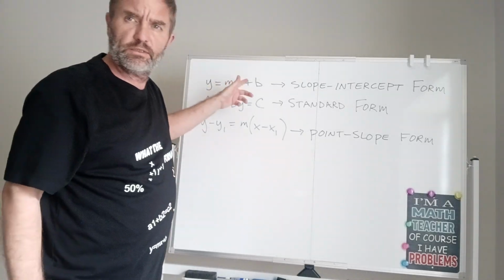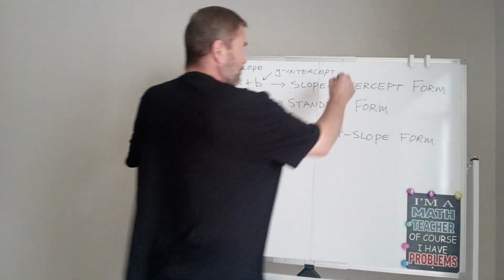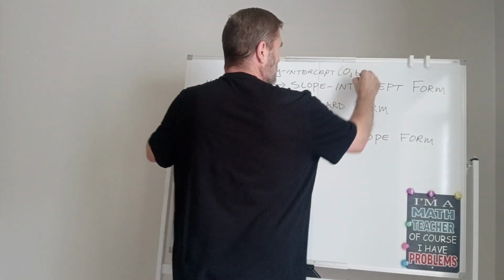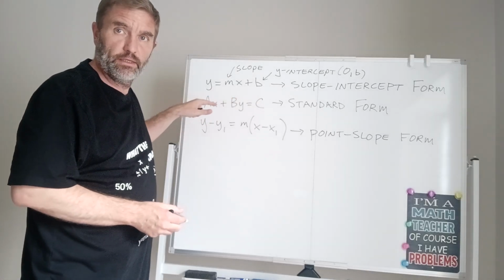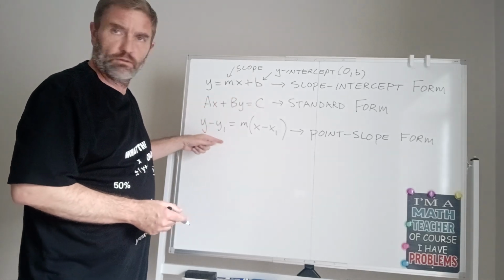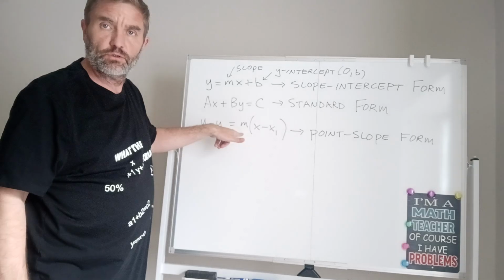Equations of a Line - Math Facts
The 3 different equations of a line.